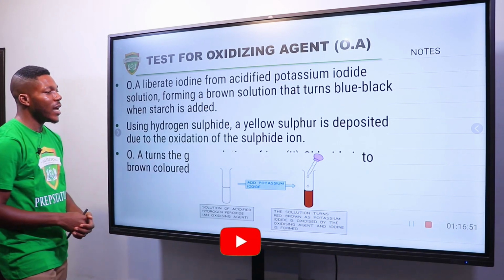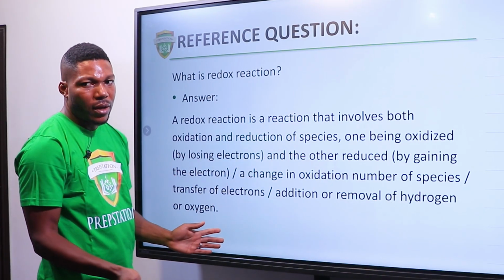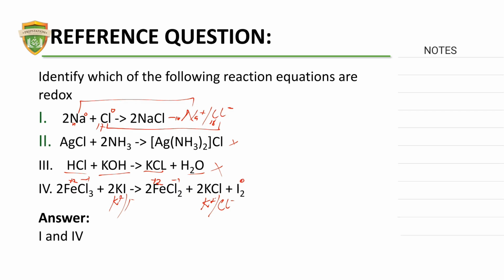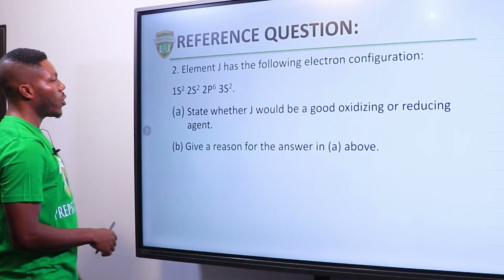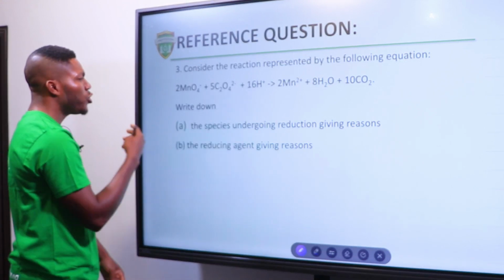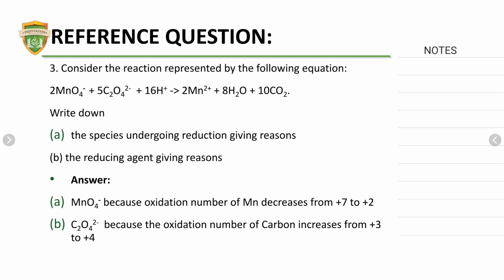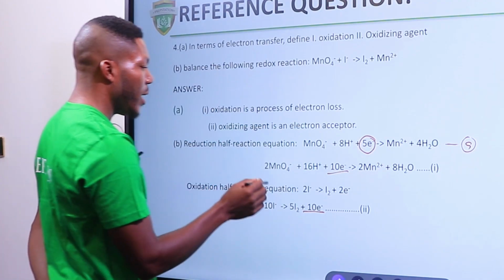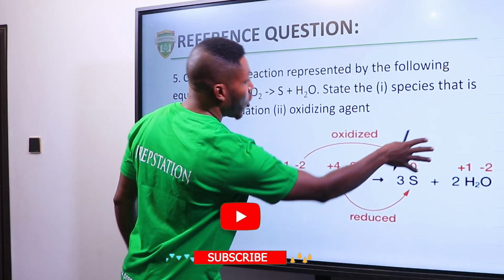CHEMISTRY| Redox Reaction | Tests for Oxidising & Reducing Agents| SSCE 2025 | Episode 4 of 5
In this video, we explore how to identify oxidising and reducing agents through simple, exam-relevant tests, following the SSCE 2025 Chemistry syllabus.
✅ Test for Oxidising Agents – Use of potassium iodide, starch solution & other indicators
✅ Test for Reducing Agents – Use of potassium permanganate, acidified dichromate & observable changes
✅ Explanation of Observations – Colour changes and chemical evidence
✅ Past Questions & Application Tips – How these tests show up in WAEC & NECO